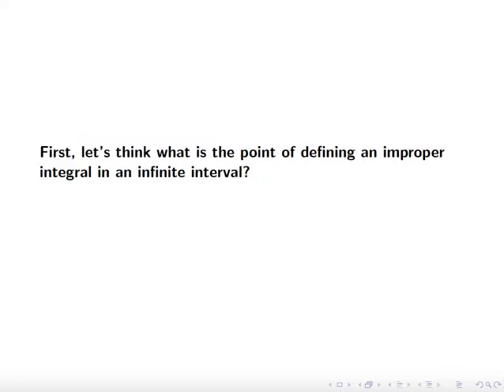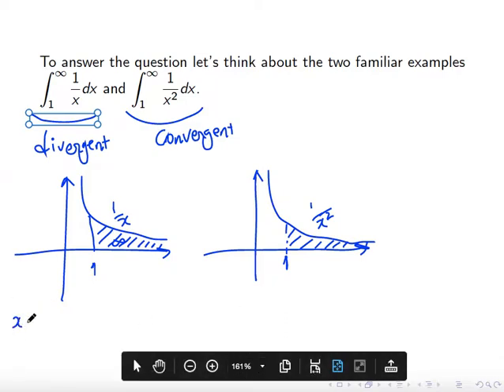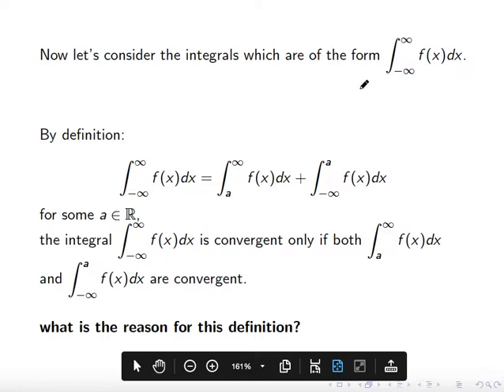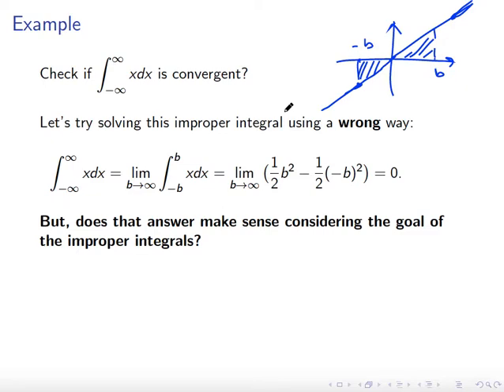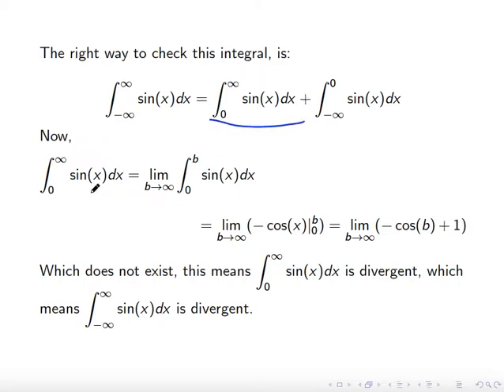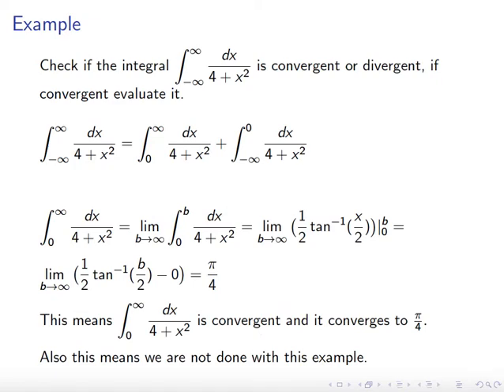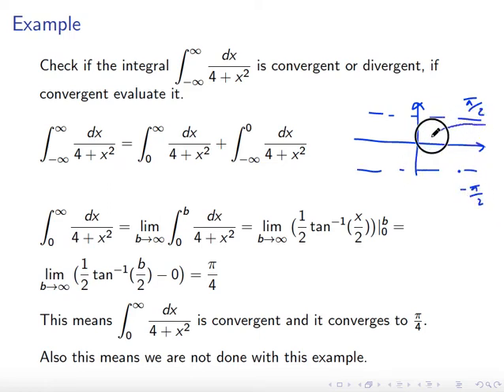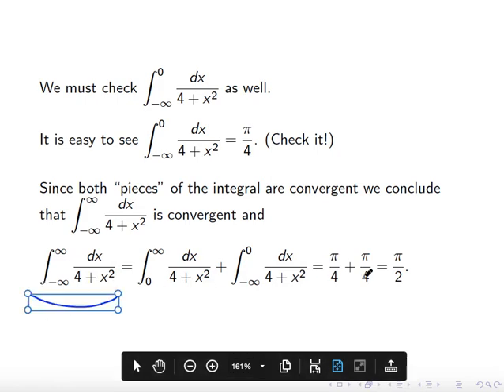Integral Calculus- Improper Integrals Definition